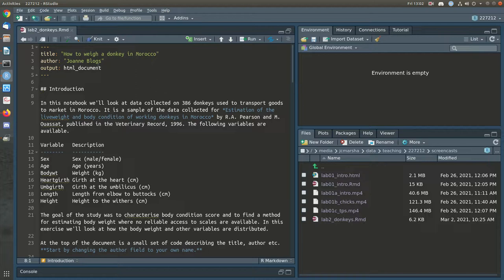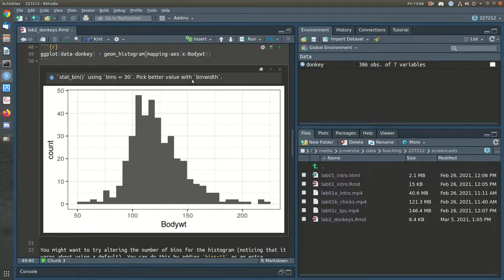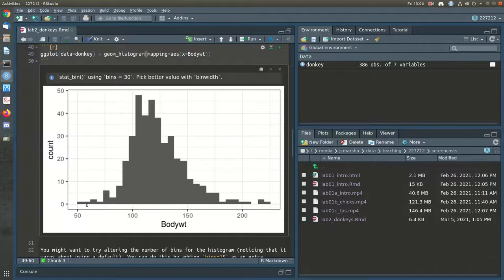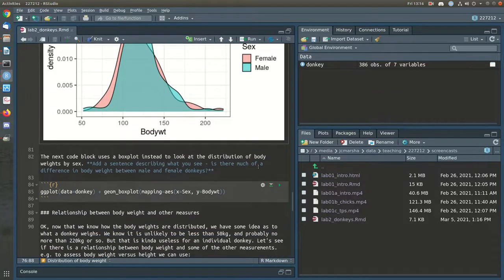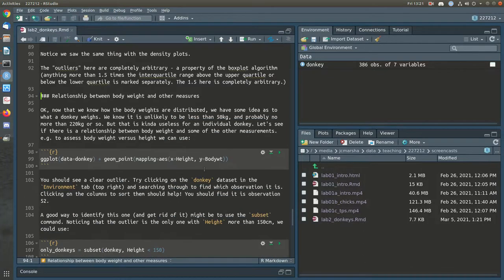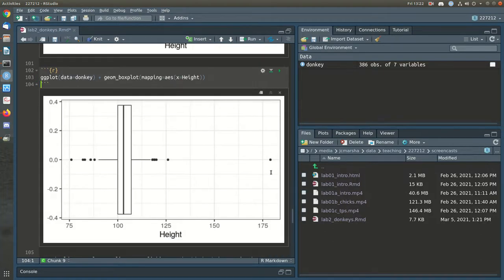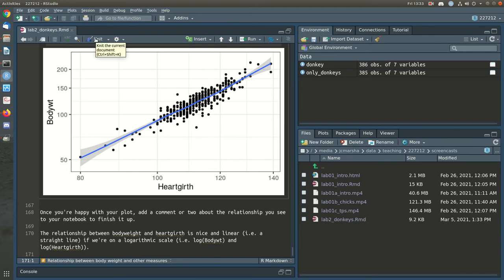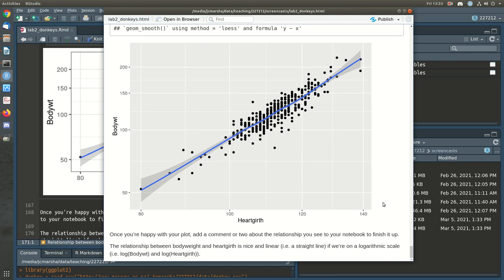227.212 Biostatistics: Computer Lab 2a: Donkeys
Jonathan M going through computer lab 2: donkeys example